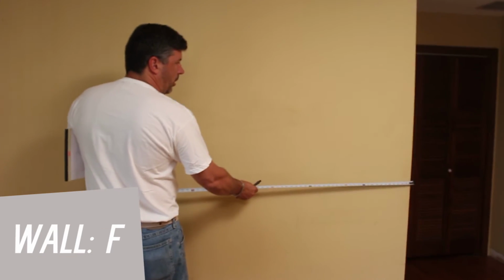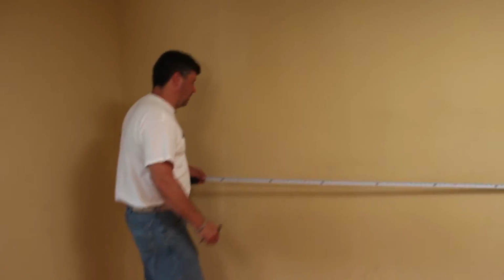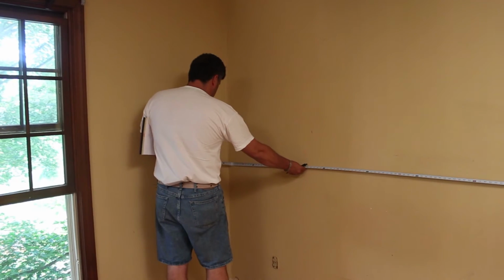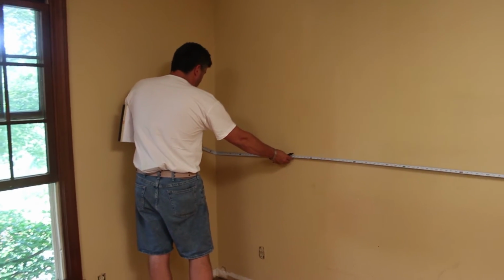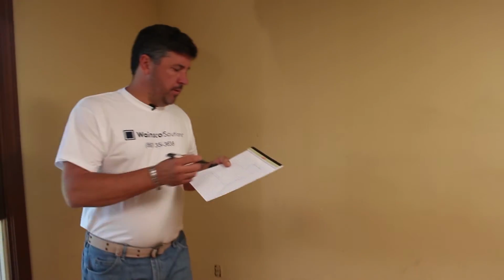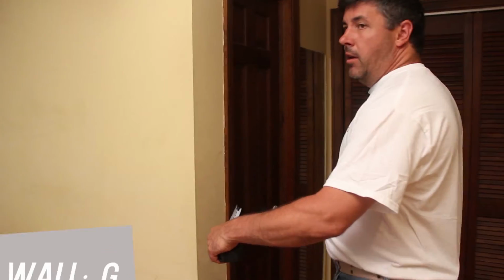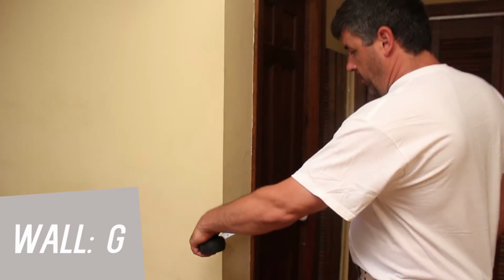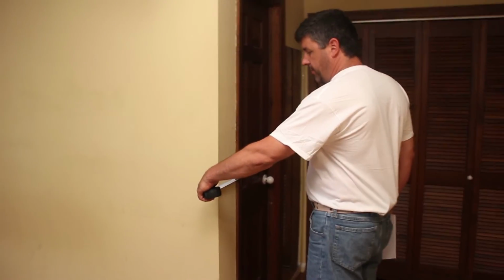How to Measure for Wainscoting